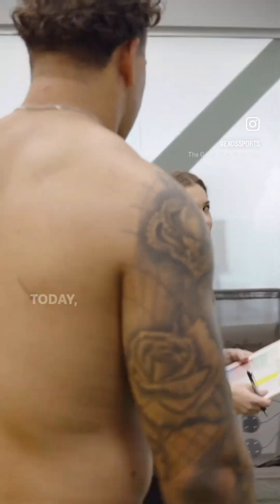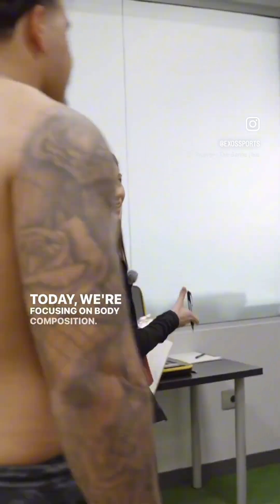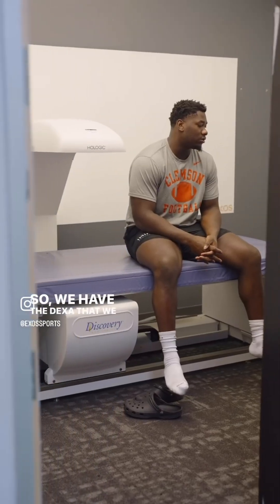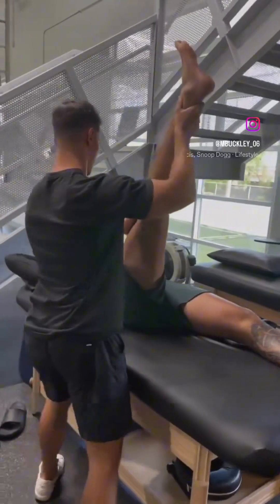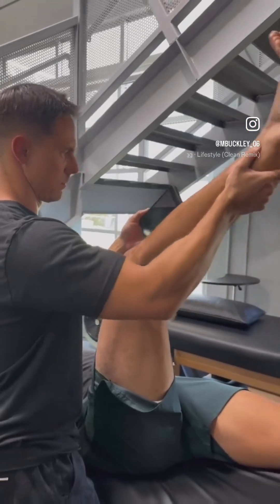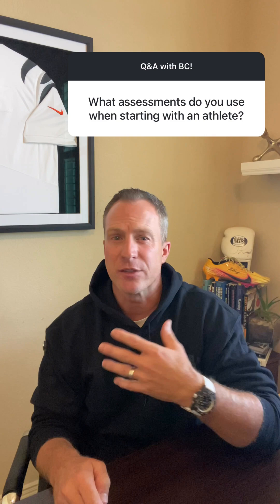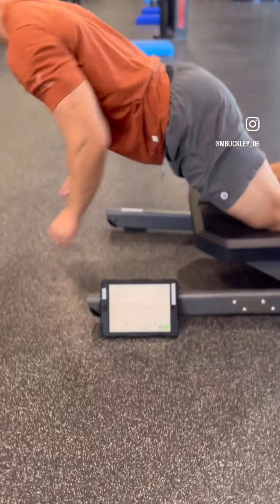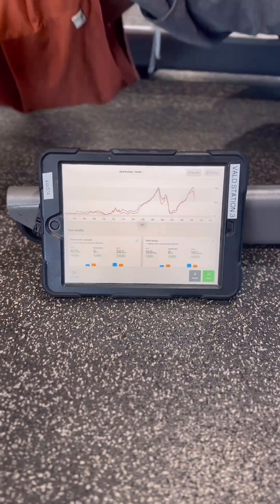The Exos Athlete Assessment Process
Achieving optimum performance starts with understanding each individual athlete.

Our Exos Vice President of Performance, Brent Callaway, breaks down the assessment process for elite athletes at Exos, integrated across nutrition, physical therapy, and performance coaching:

- Height, weight and DEXA scan to determine body composition, bone mass and more
- Full physical therapy screen and injury history, with understanding of segmental range of motion and joint articulation
- Force production, absorption, strength testing and identification of asymmetries, with the help of VALD technology including ForceDecks, ForceFrame and NordBord

Why do we evaluate athletes in this way? It all comes down to giving our coaches the ability to prescribe exercises and make custom decisions for each athlete, with the contextual understanding of why the athlete moves the way that they do.

Check out this Context is Key webinar from Exos Education, which dives into the critical role context plays in understanding athlete movement, identifying dysfunction, and optimizing performance. Learn how positions, patterns, and power influence both programming and error correction in athletes, and why understanding the unique context of each athlete is essential for driving performance improvement.